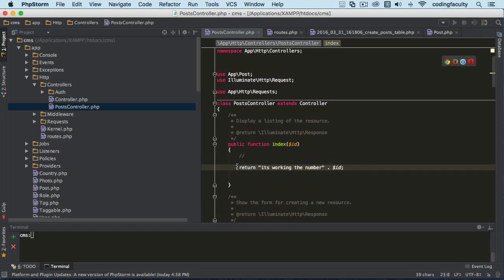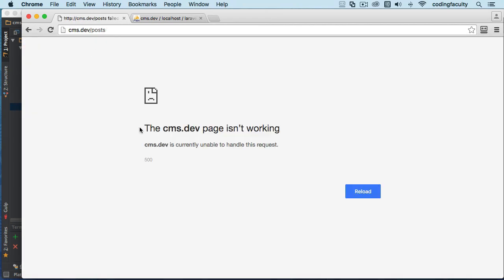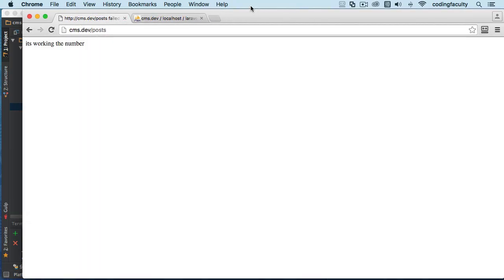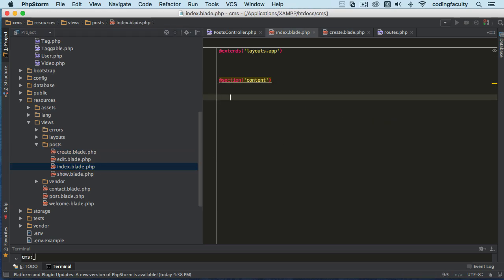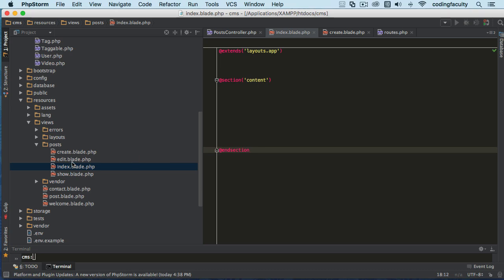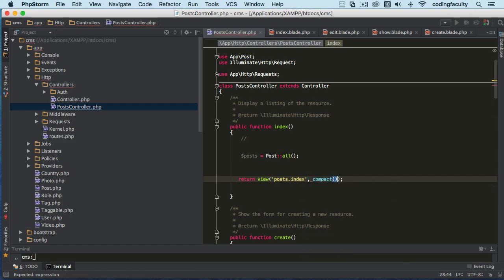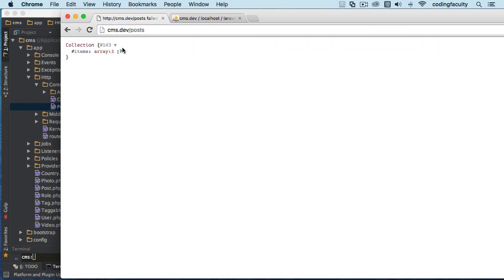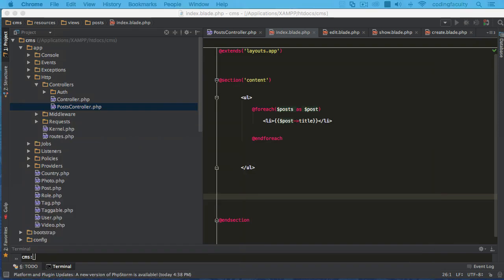Forms and validation 7